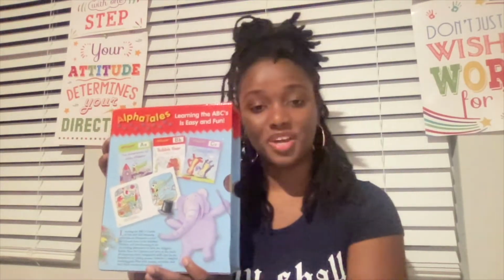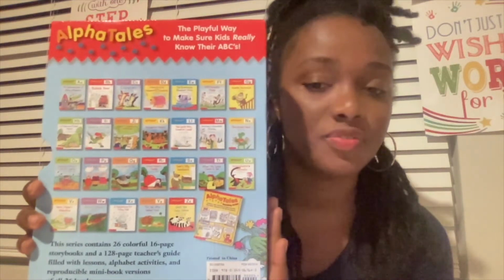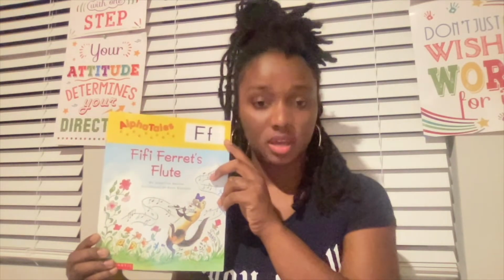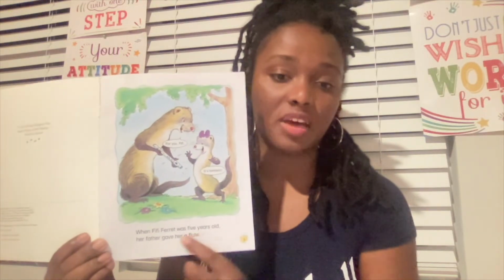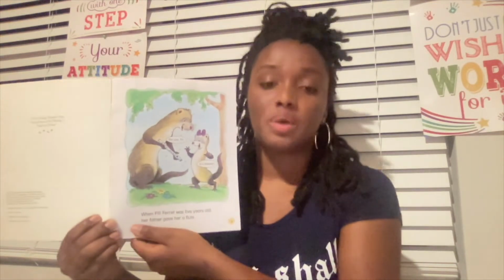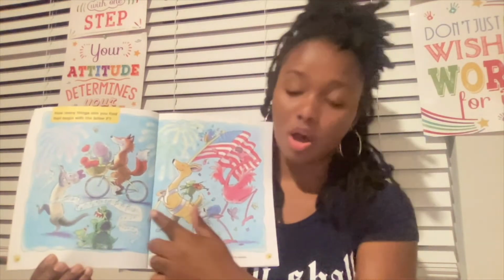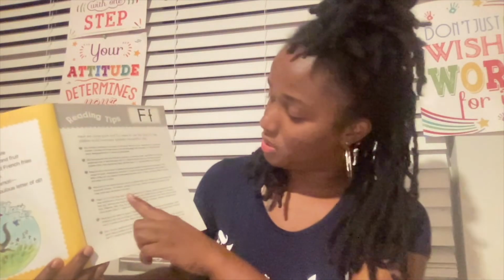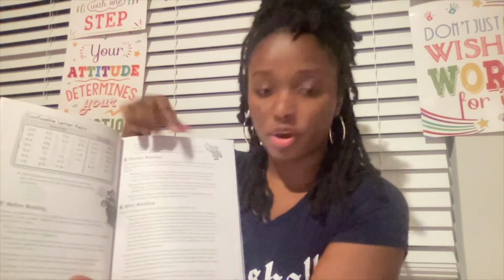Alpha Tales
Hey Guys 👋🏾 So, in this video, I wanted to talk about one of our favorite homeschool products, Alpha Tales. This collection of 26 short stories is a playful, fun way to learn each letter of the alphabet. This set is recommended for grades PreK through 1st grade. I hope you found this video helpful, and be sure to check out this fantastic product!! ❤️

AlphaTales Box Set: A Set of 26 Irresistible Animal Storybooks That Build Phonemic Awareness & Teach Each letter of the Alphabet